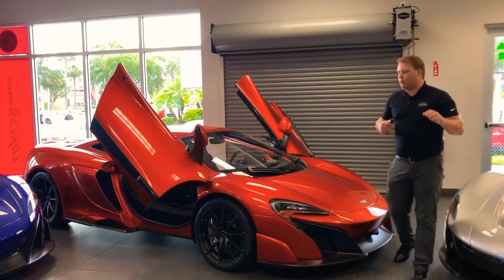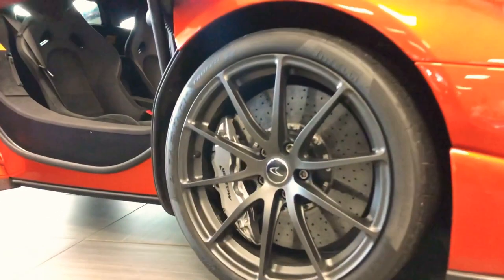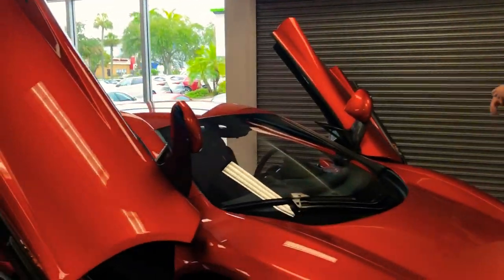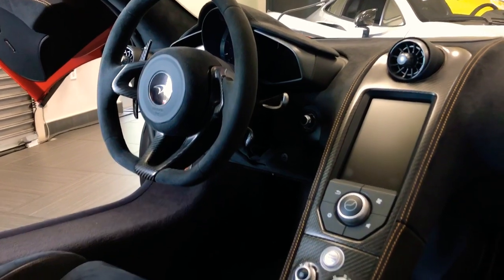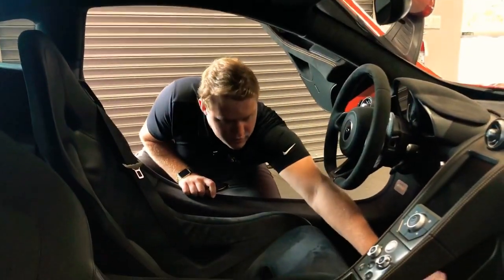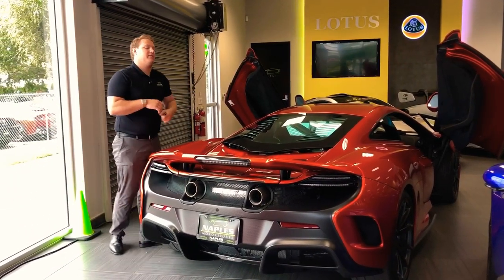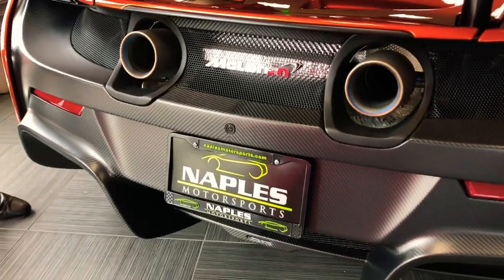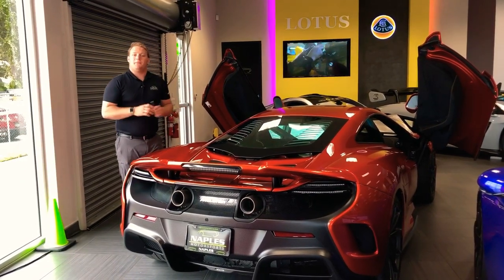(1 OF 500) 2016 McLaren 675LT in Volcano Orange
The McLaren 675LT is the McLaren that you want to take for a cruise on a Friday night and take strait to the track on Saturday morning. Between the 666HP and the very fast transmission, the 675LT will outperform many vehicles even with the same power.